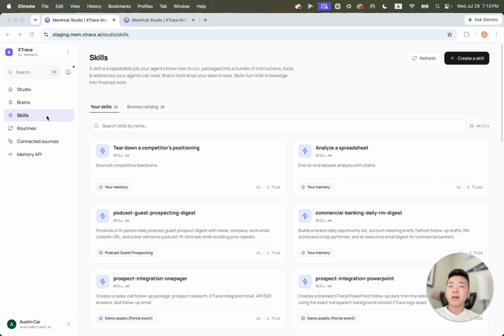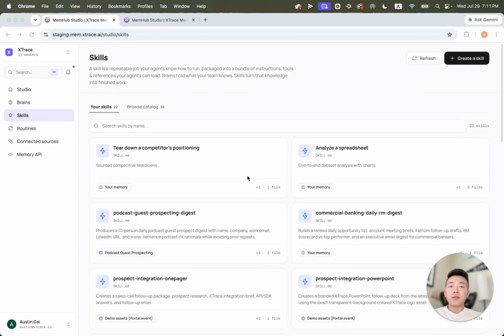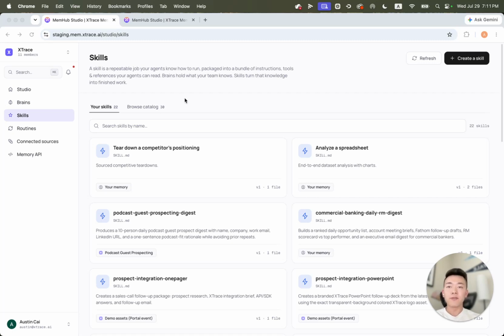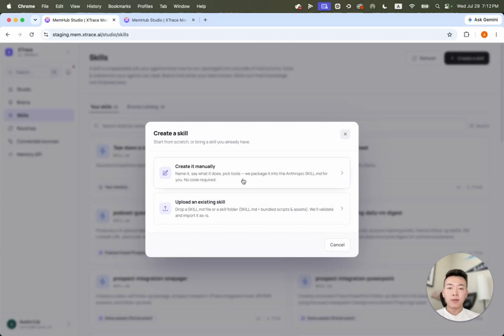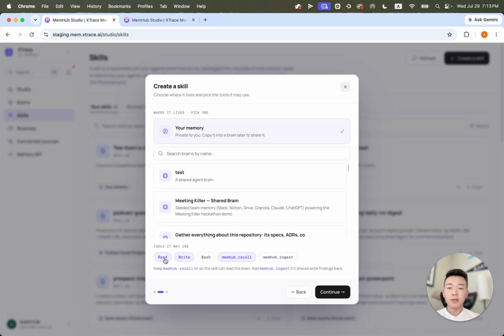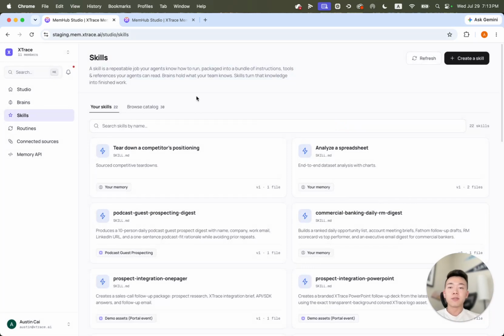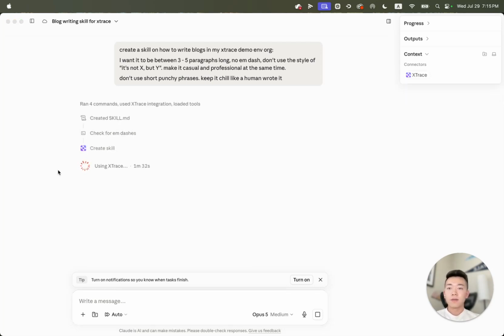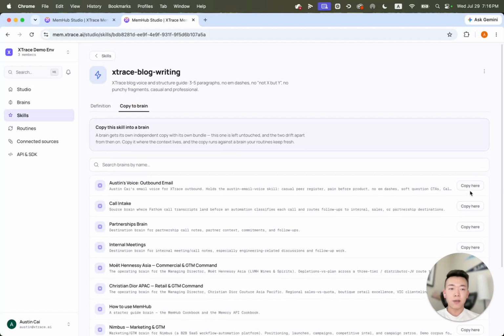How to Build and Use Skills in Memory Hub